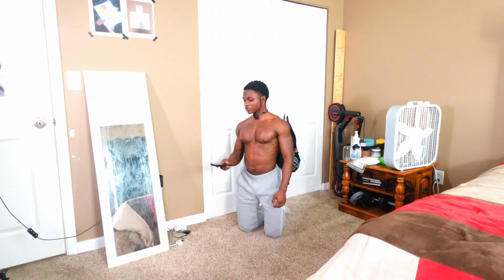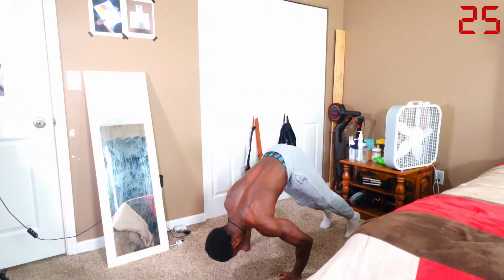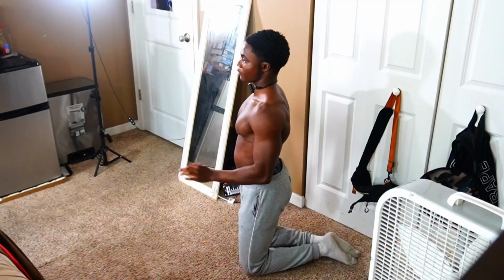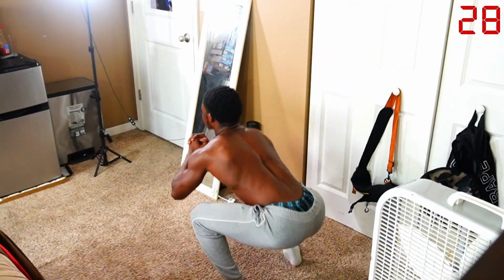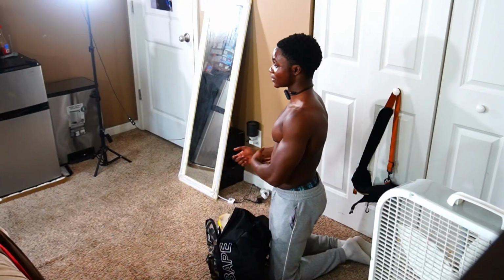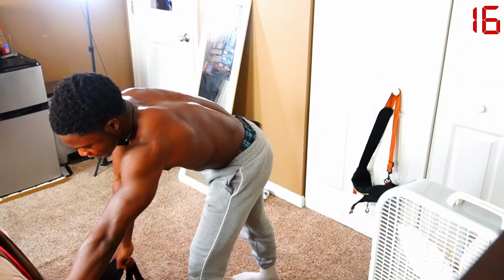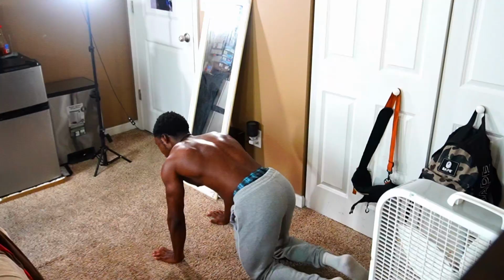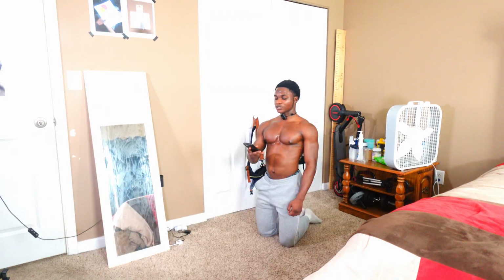Full Body Muscle-Building Workout (At Home)